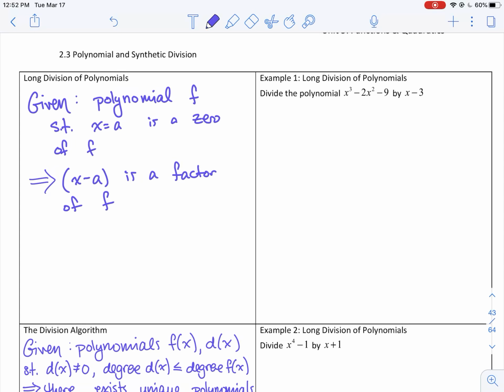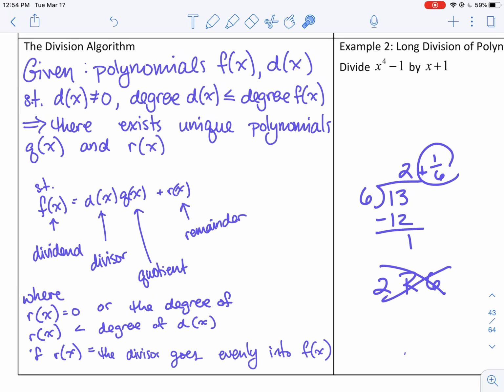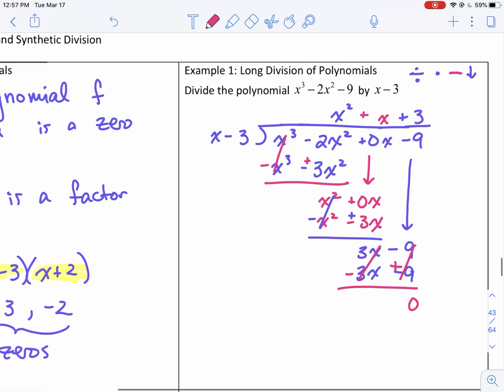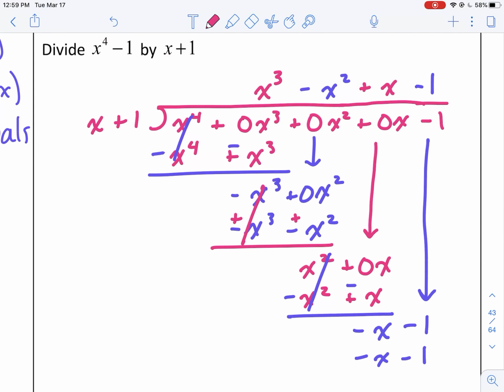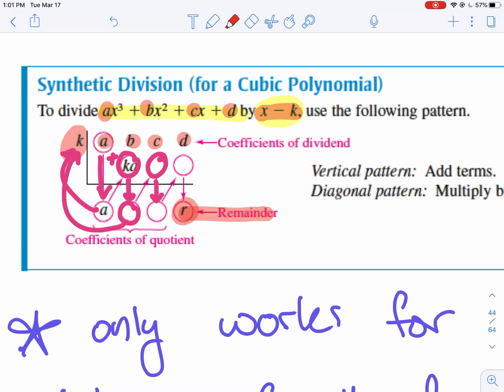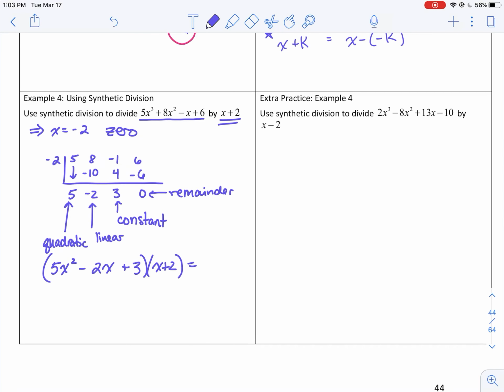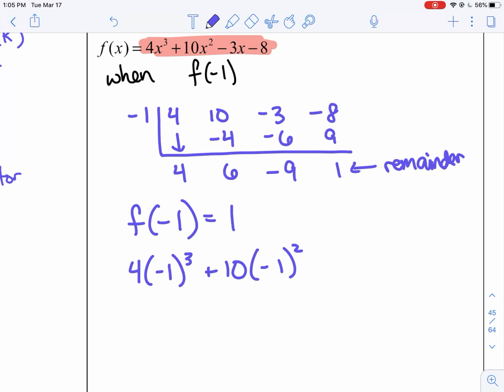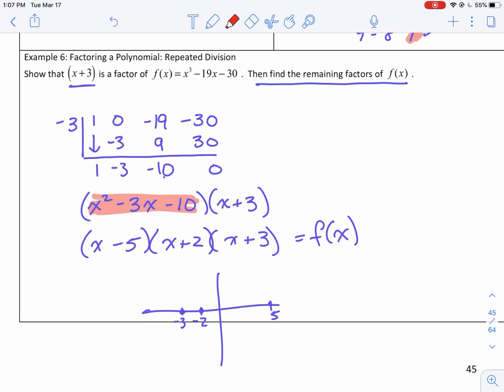Algebra 3 Notes 2.3 Polynomial Long Division and Synthetic Division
Notes 2.3 Polynomial Long Division and Synthetic Division